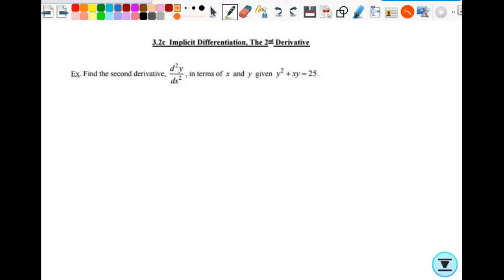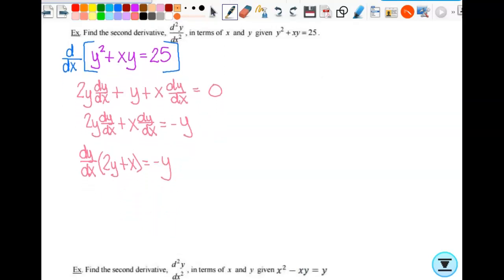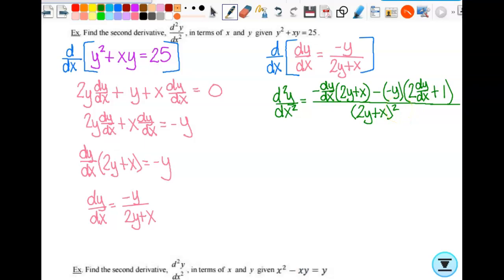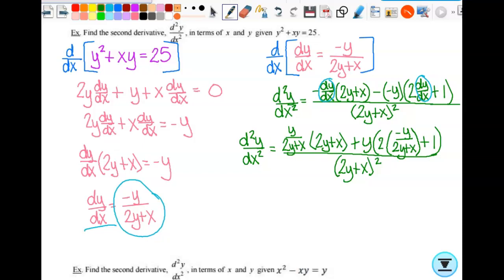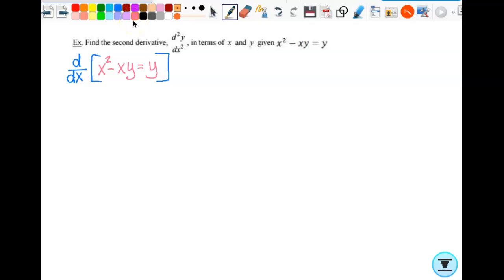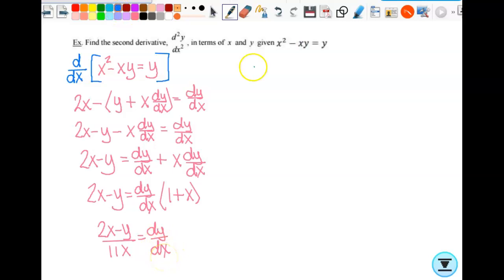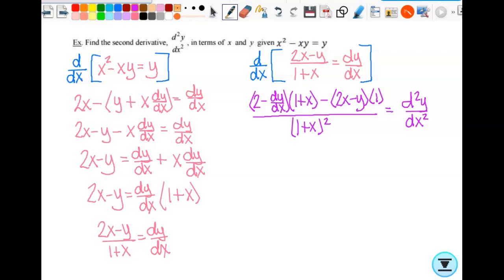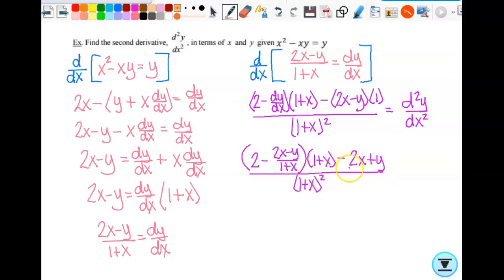3.2c Implicit Differentiation, The 2nd Derivative 2223